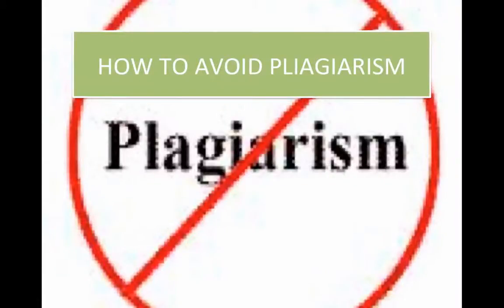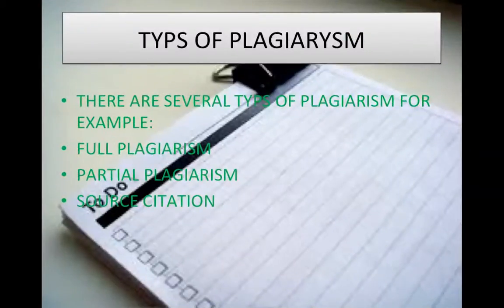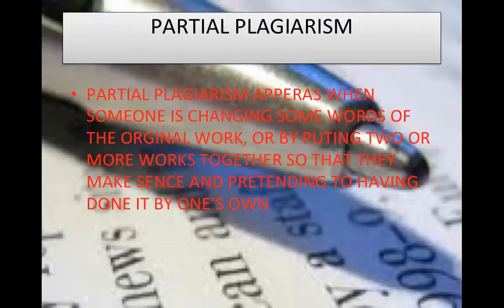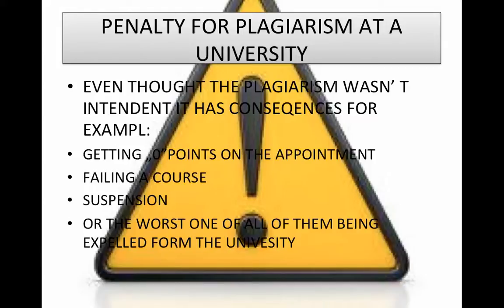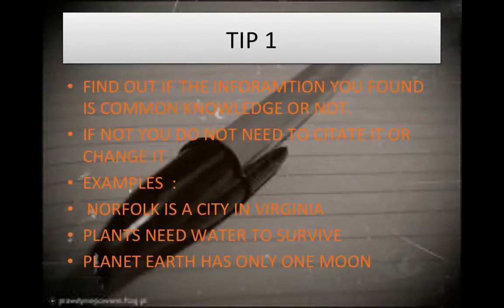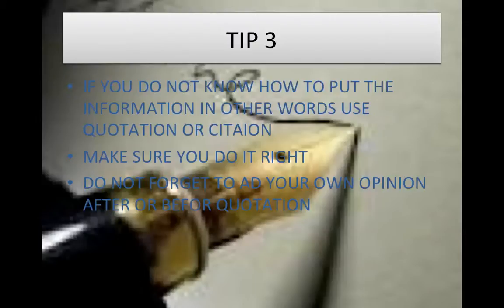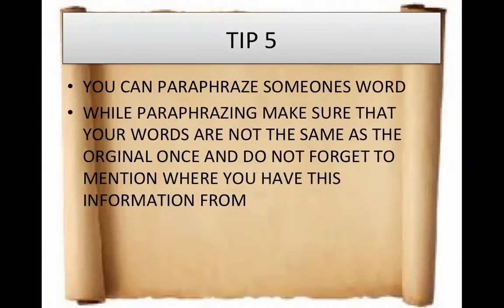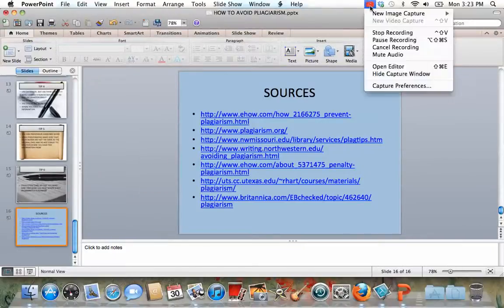Plagiarism - Mateusz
Mateusz gives us some good advice about plagiarism If you would like to use this video, please include a link back to my channel. Thank you.